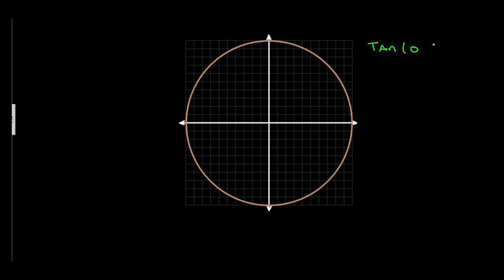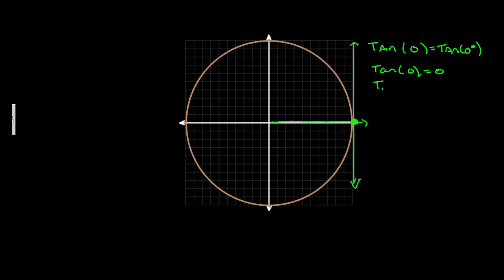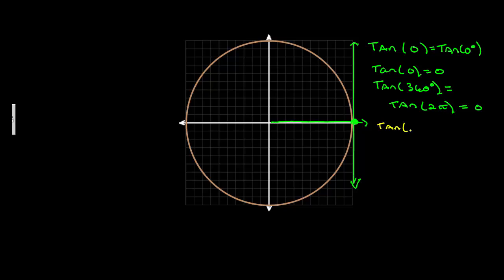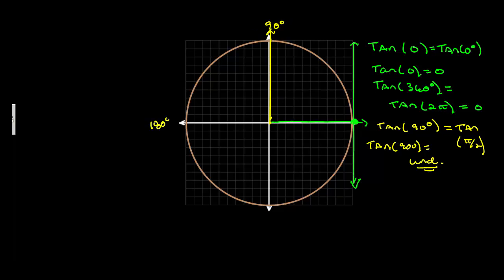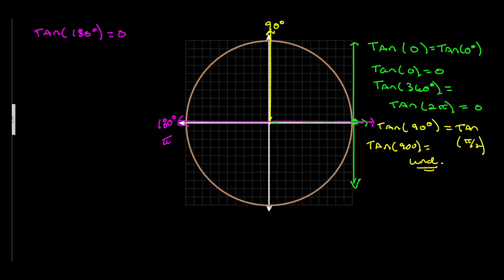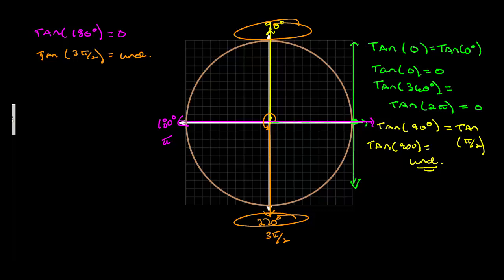Evaluating Tangent at the Axises 20121278